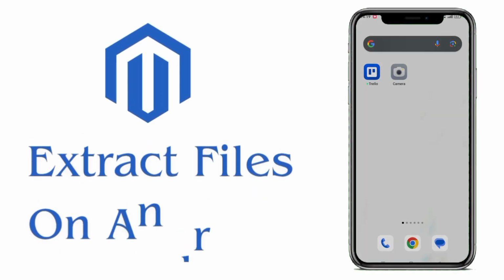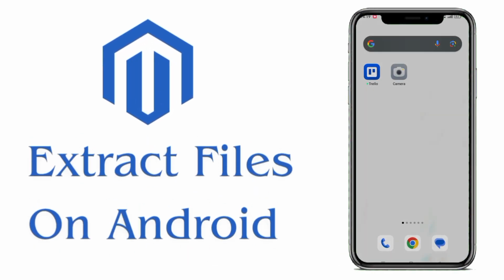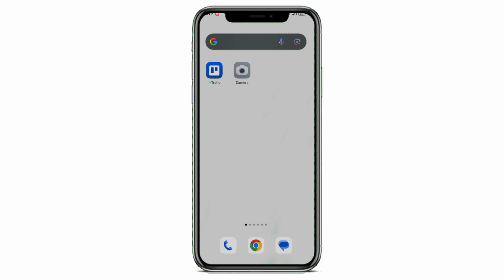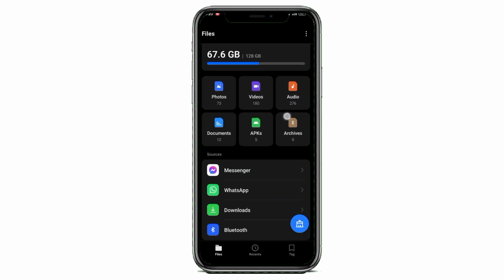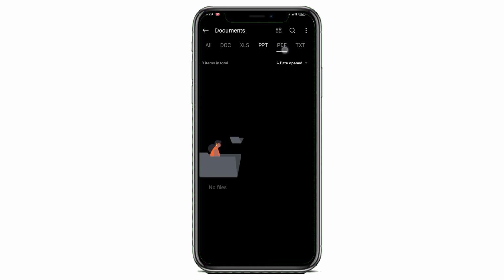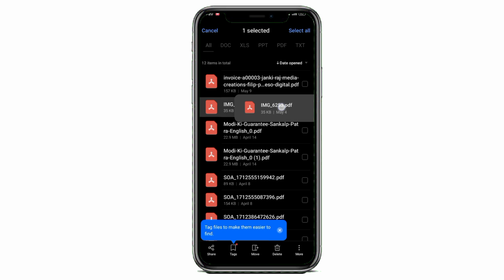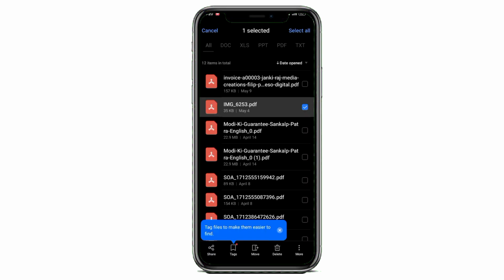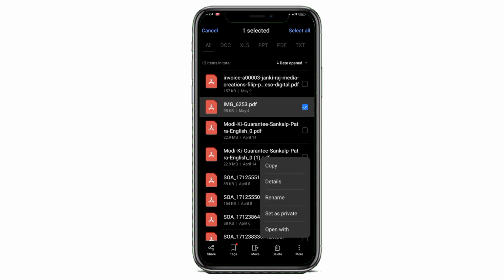How To Extract Downloaded Files On Android (2025)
Welcome Here's How To Extract Downloaded Files On Android.